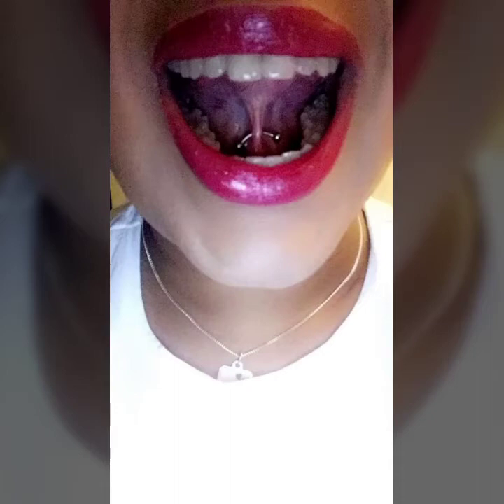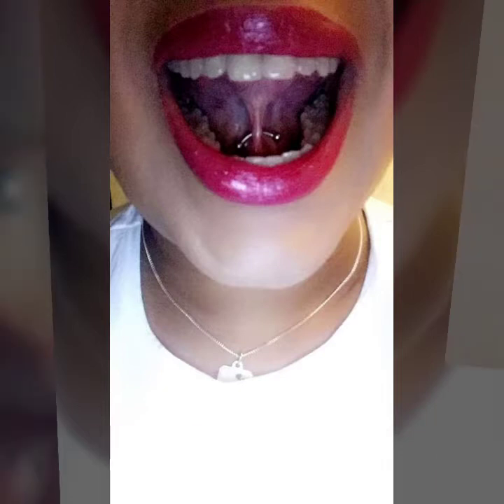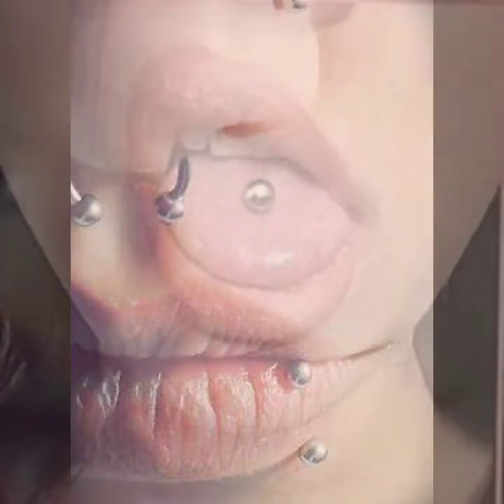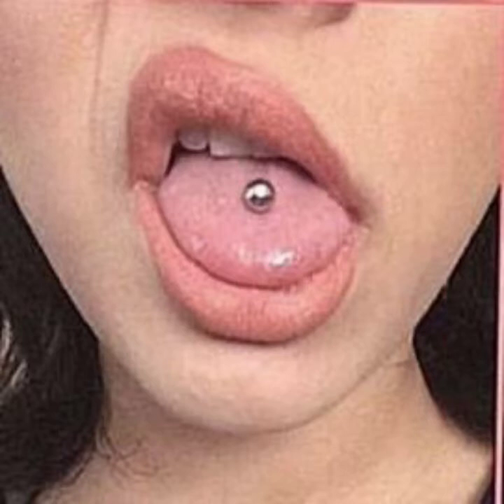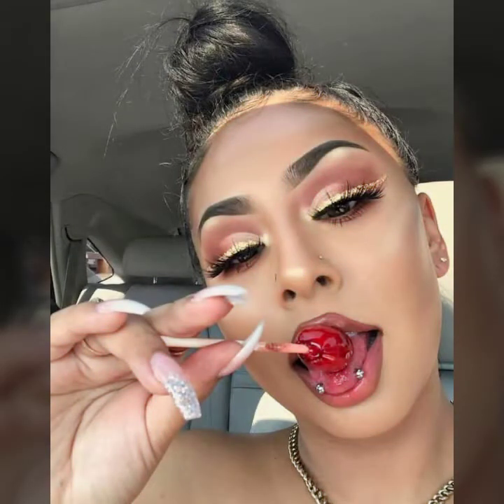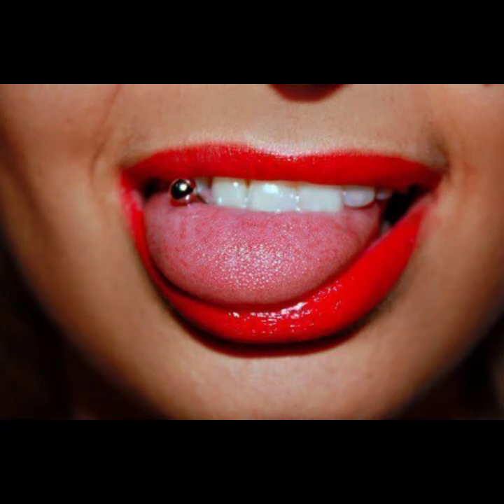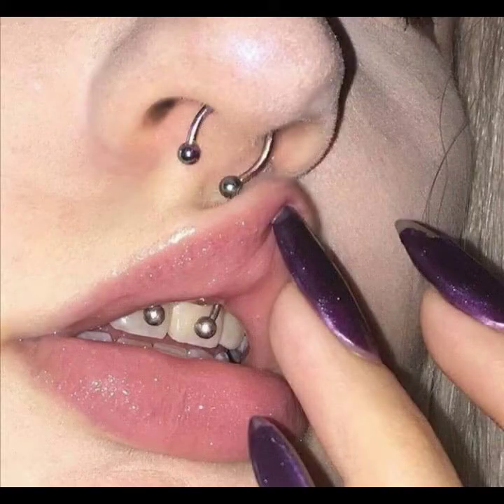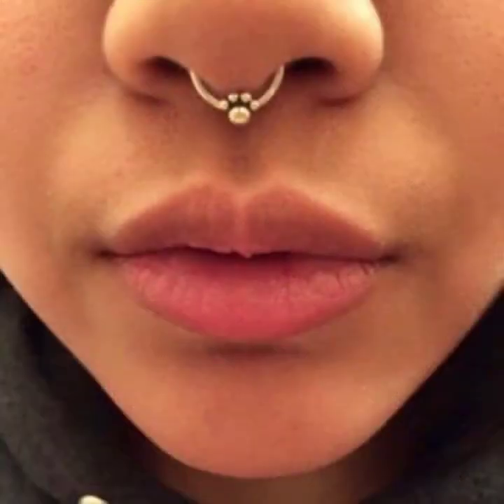Hotest & trendy tongue and nose piercing design idea 2021